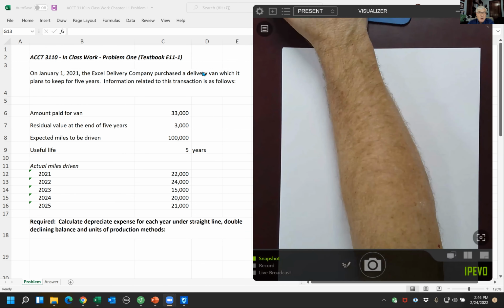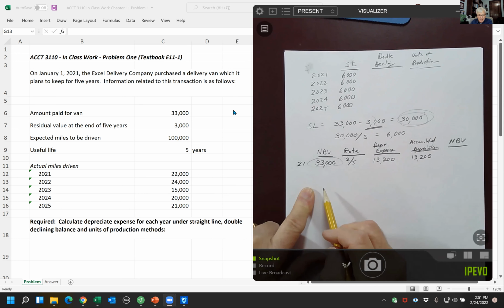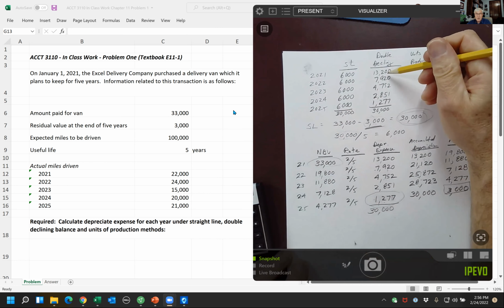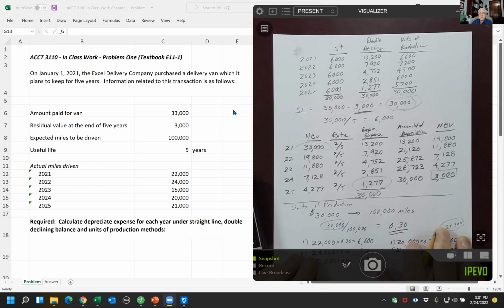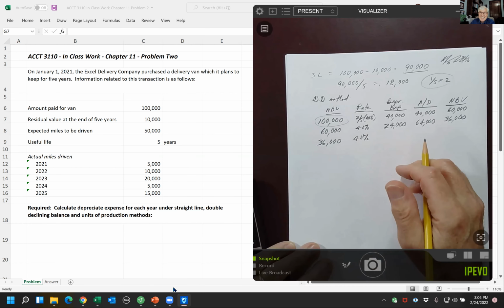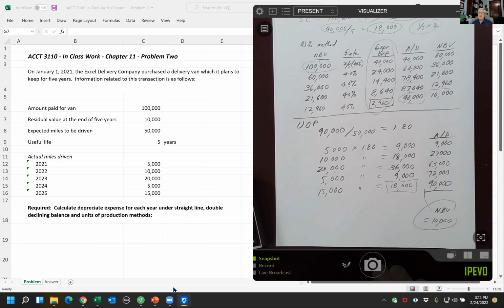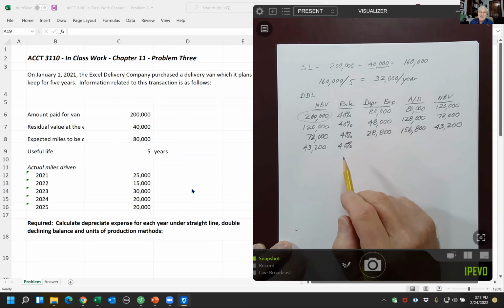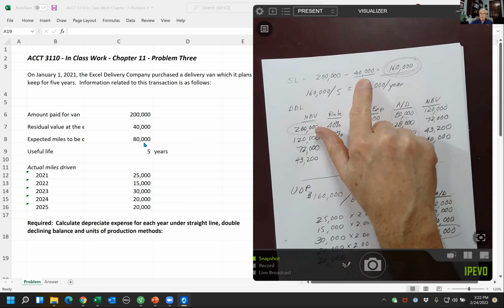Intermediate Accounting: Depreciation Expense Problems (11b)